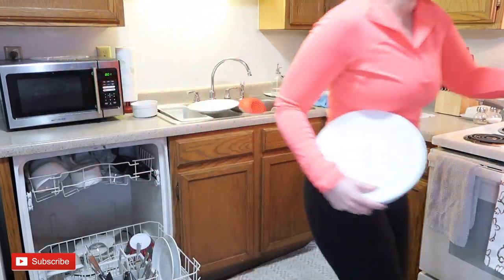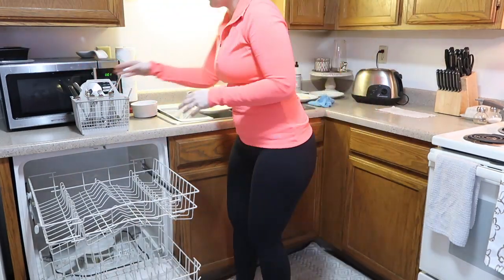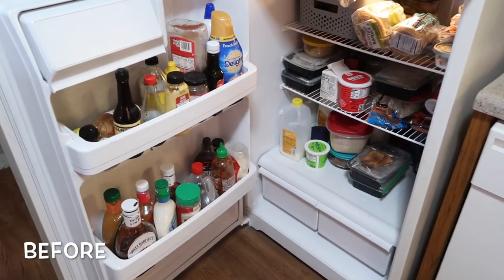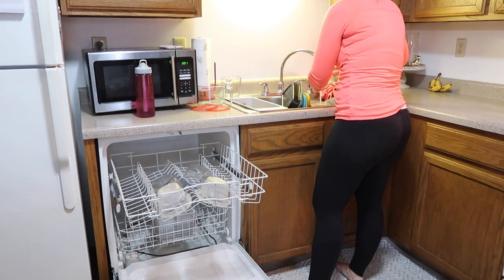KITCHEN CLEAN WITH ME \\ DEEP CLEANING KITCHEN \\ EXTREME CLEANING MOTIVATION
WELCOME BACK! Who's ready for some EXTREME CLEANING MOTIVATION? Today we are tackling an entire kitchen deep clean. We will be cleaning the oven, stove, fridge, dishwasher, coffee maker and so much more!

*Follow me for daily motivation*

** CLAIM YOUR FREE 5 PIECE MRS MEYERS GIFT SET  **